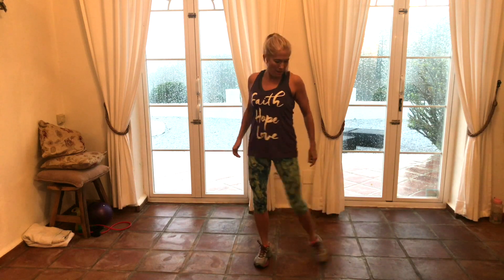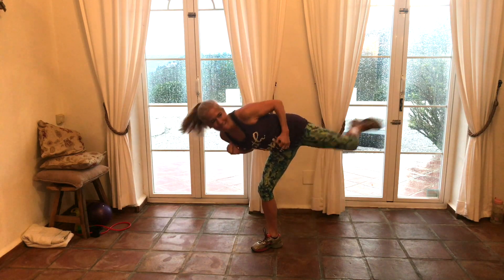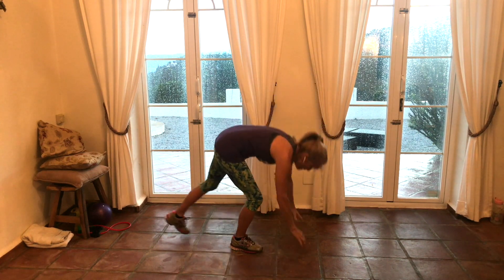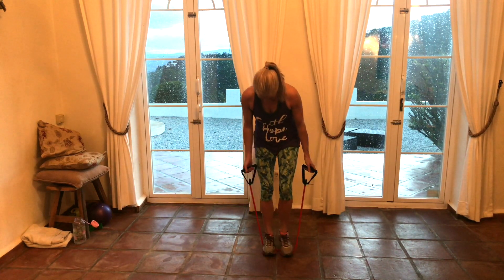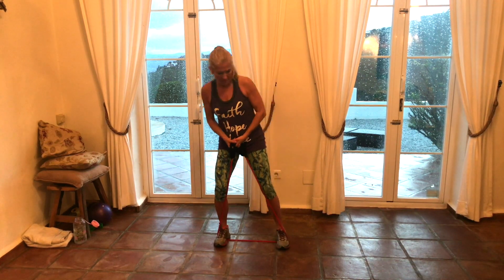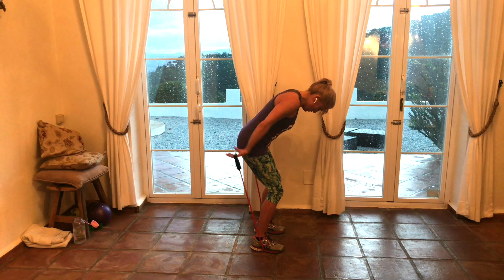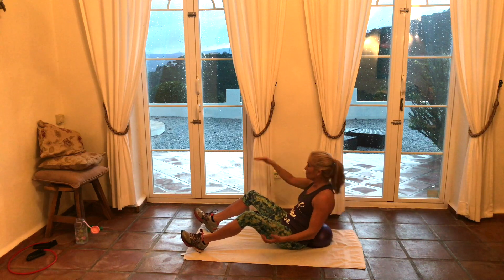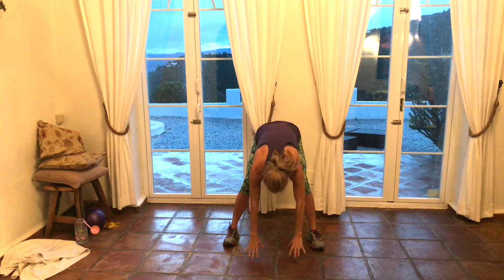Faithful Workouts: Total Body in 25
I hope you love this workout!

If you are interested in trying more Faithful Workouts videos, as well as gaining access to healthy recipes, meal plans, and inspirational messages, then head over

Our FREE program includes faith, fitness and food resources!  It is our hope that it brings health to your body & soul. Included in our program is:

- Over 300 workouts for a variety of styles and levels. We have HIIT workouts, strength training, chair workouts, and a variety of yoga videos, PLUS we'll be adding more all the time!
- New meal prep plans –  Step by step directions, grocery lists and an instructional video.
- The Fresh Table –  Access to ALL our cooking show episodes including our new shows on superfoods, low carb meal planning, delicious gluten & dairy free recipes.
- Bible Reading Plan – Each day includes 1 chapter in your online Bible
- Inspiring Messages – When you need some quick inspiration this is the place to head.
- ReStart Week – Lasting change happens from the inside out. ReStart addresses important thought changes needed to set you up for success
- ReIgnite Book  – 12 weekly readings, teachings and special workouts on physical & spiritual health
- Faithful Workouts Private Facebook Page – Here you will find an amazing group who are also on a journey to better health. We also run different challenges and provide daily inspiration.
- Calendar – If you do best with a program where everything is laid out for you then you will love the calendar. Faith, fitness and food all in one place.
-Podcasts -  Take FW with you on your next walk or run.

BONUS - we also have an app that you can choose to add onto your membership.

Check it out today - it's FREE and has helped 1000's of women get stronger and healthier.